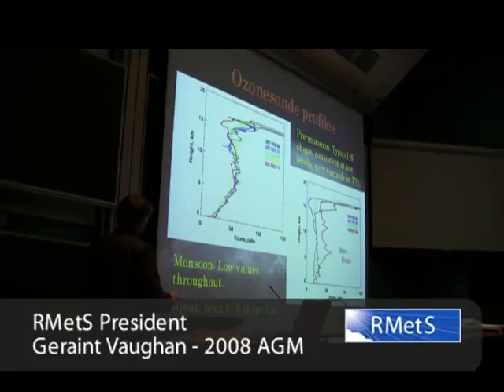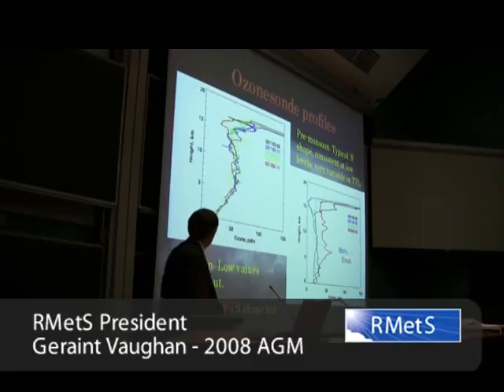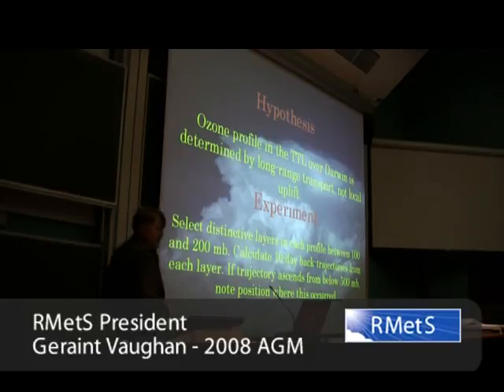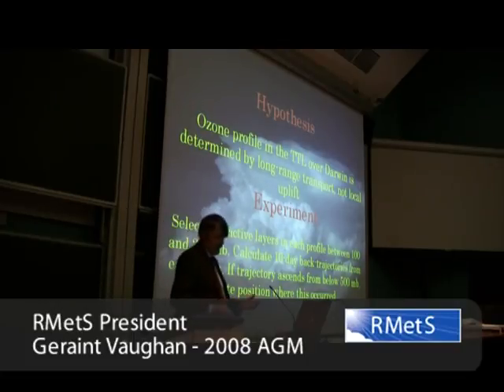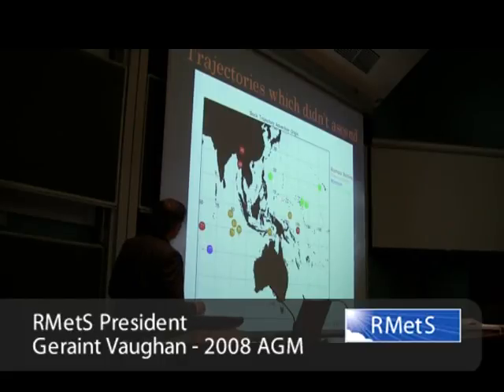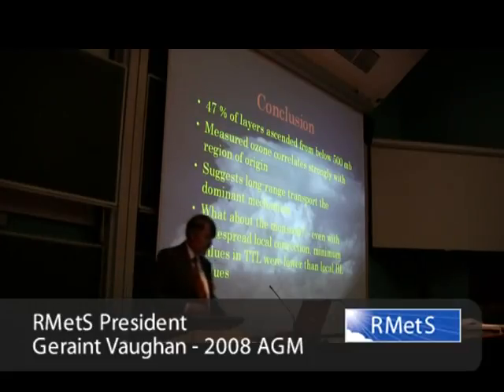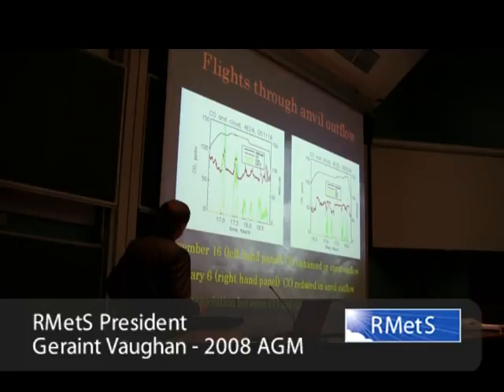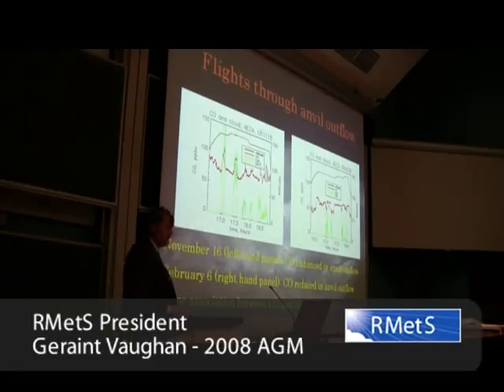RMetS AGM - Presidential Address 2008 PART FOUR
geraint